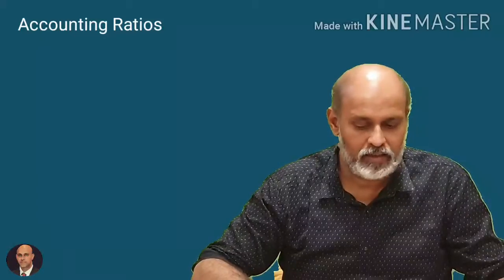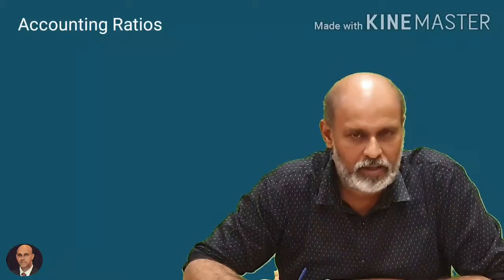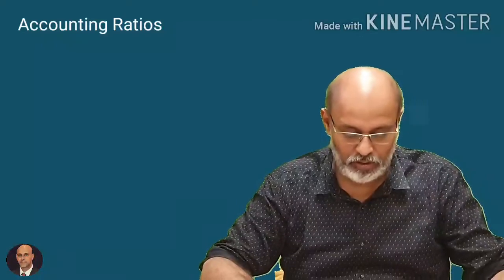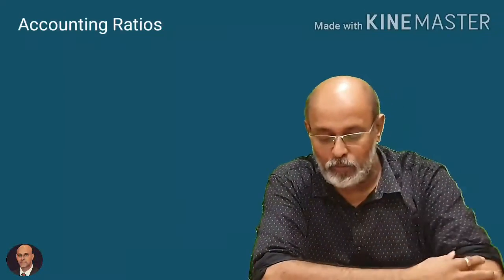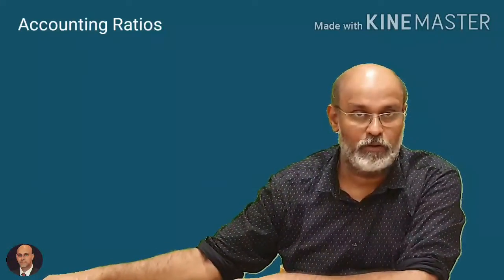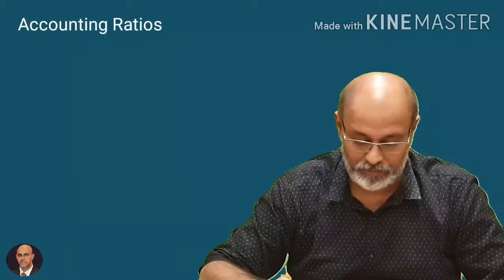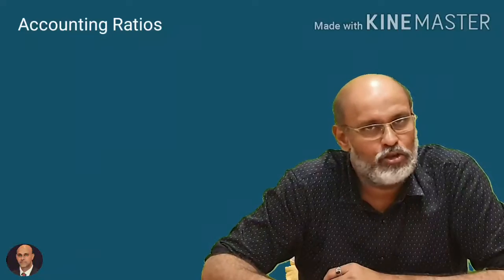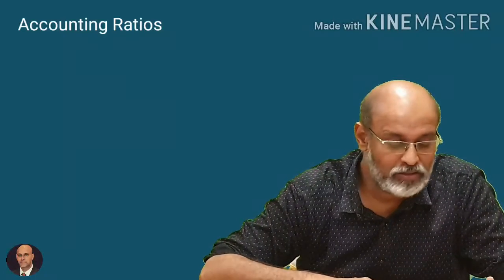VJ/AC/XII-COM/RATIO/D2/W15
Accounting Ratios